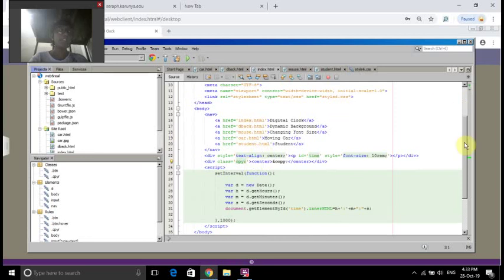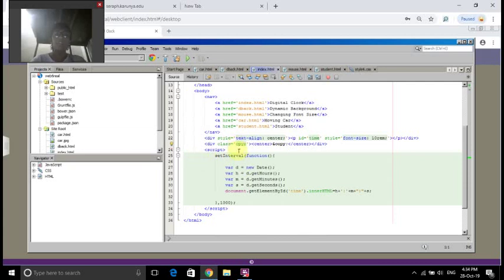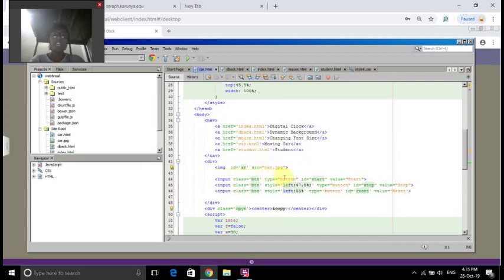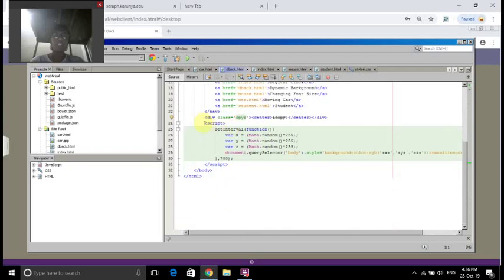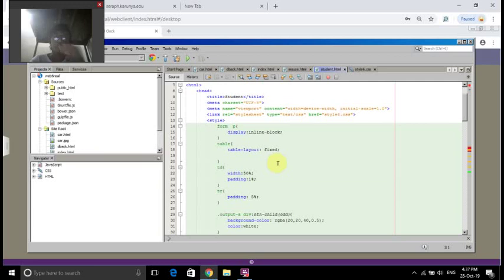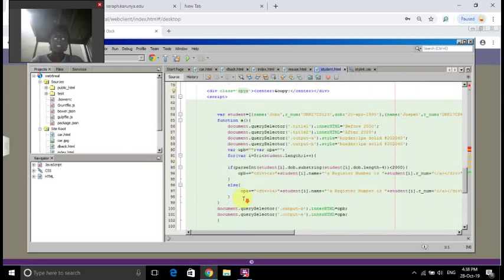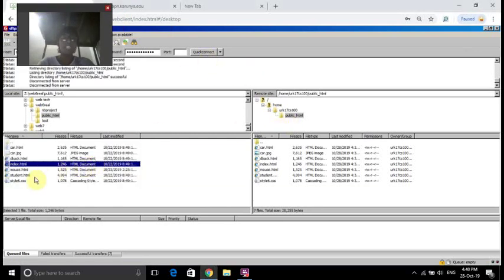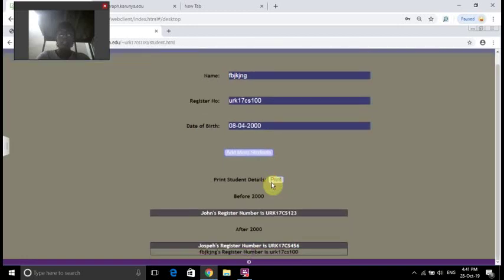Javascript-Timer functions and objects